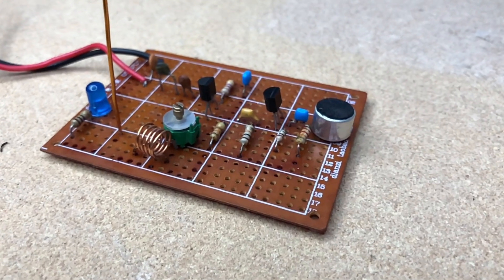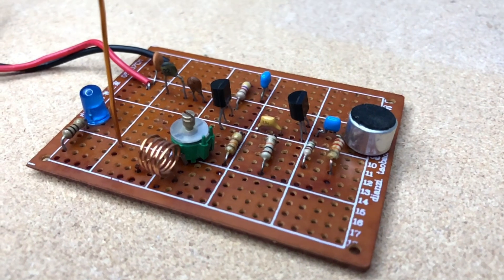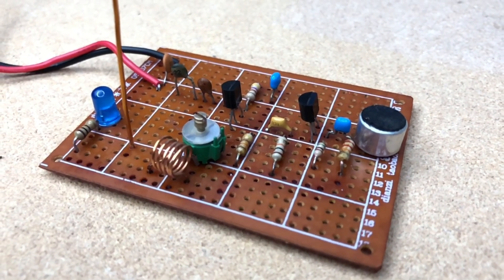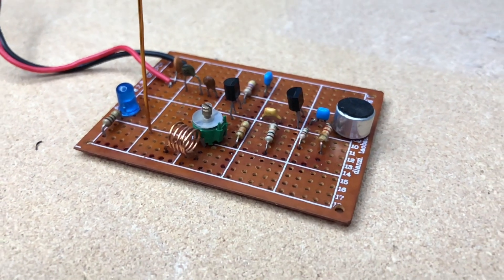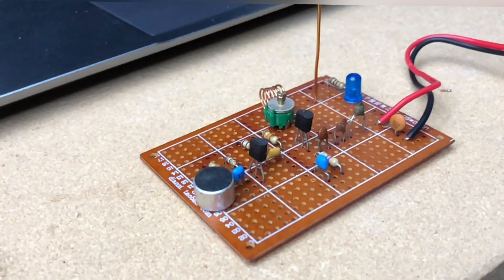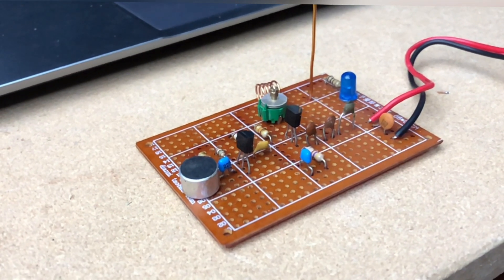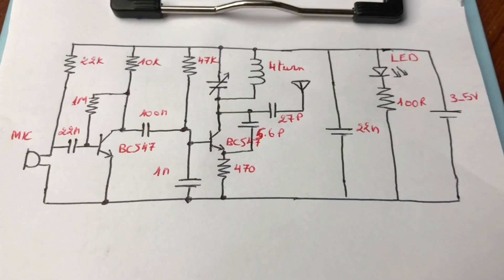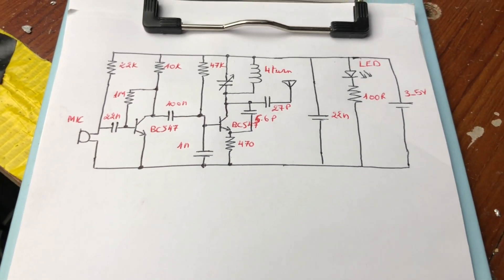how to make fm transmitter circuit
How to Make  a FM radio transmitter